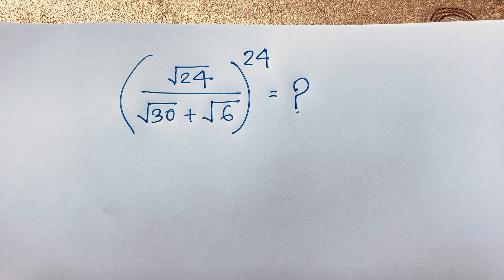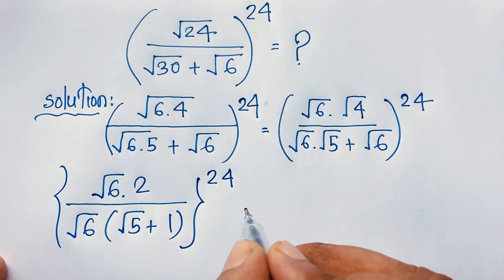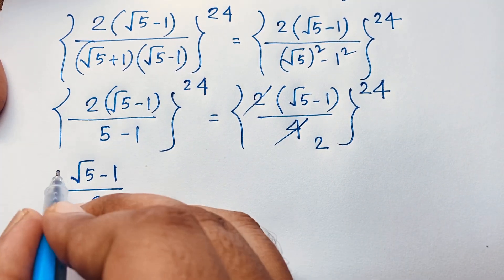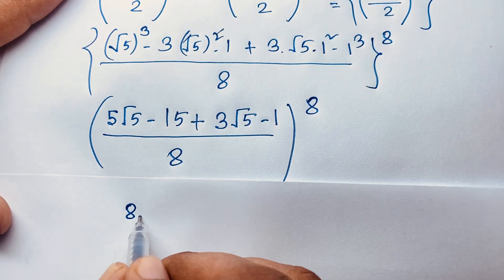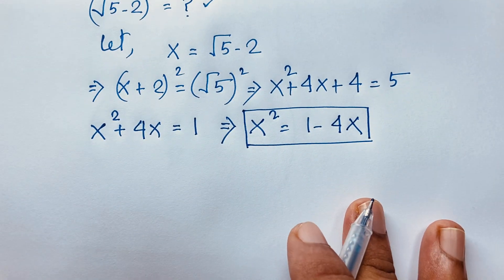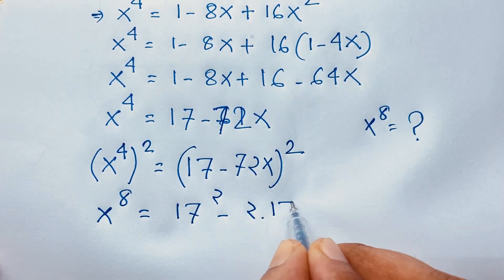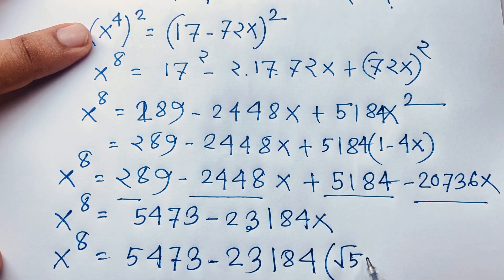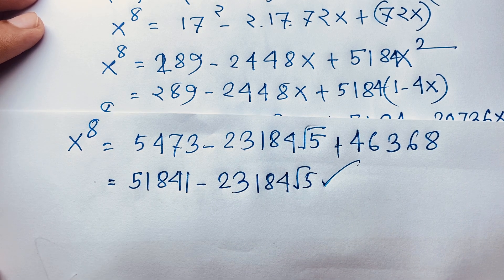Harvard University admission interviews tricks | Maths reasoning for competitive exams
Hello everyone ,Welcome to Rashel's classroom. I solve a nice math olympiad algebra problems. A tricky radical math problem.